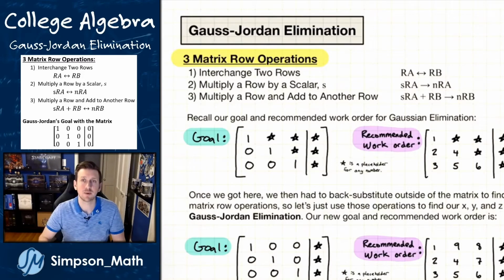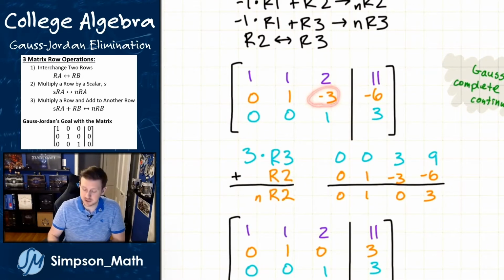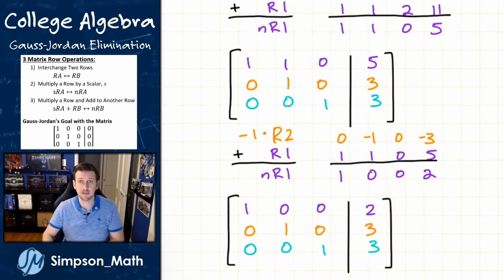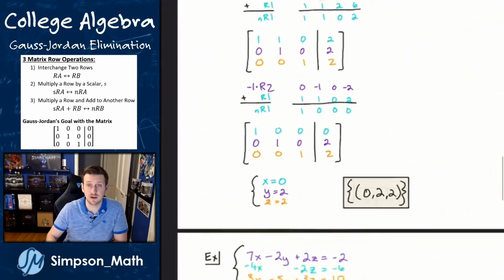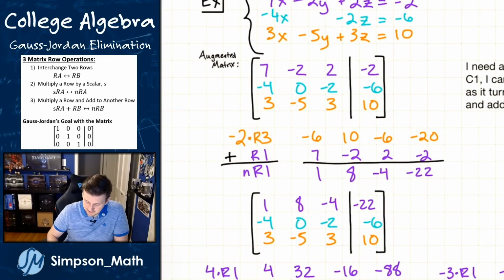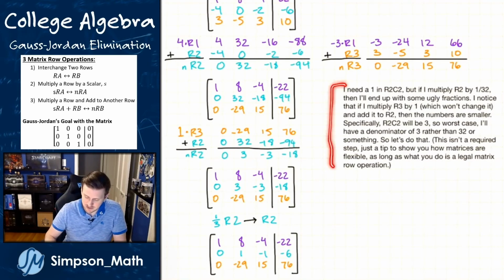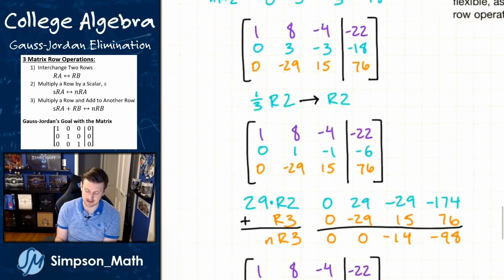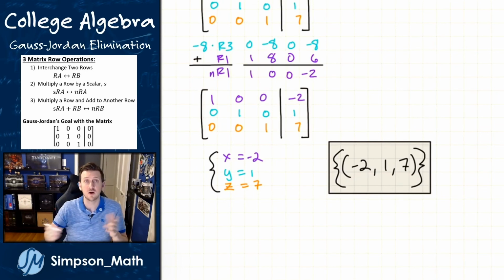Gaussian-Jordan Elimination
A College Algebra lecture covering Gauss-Jordan elimination using matrices, focusing on 3 variables in 3 equations with integer solutions.